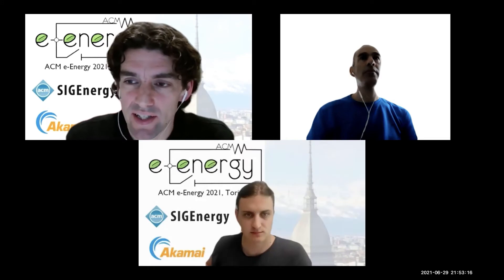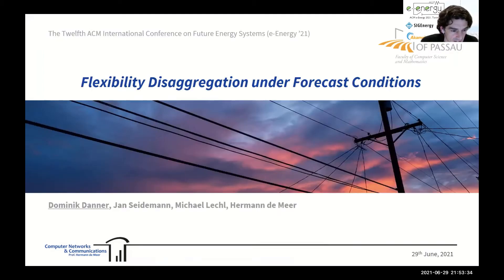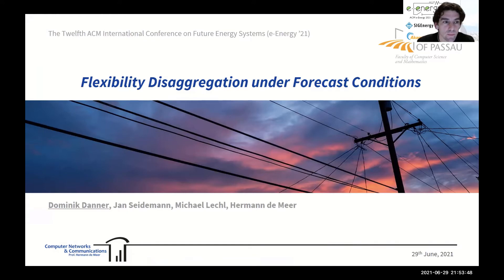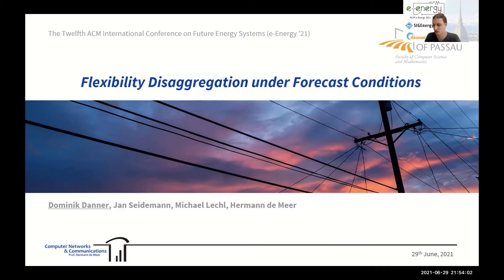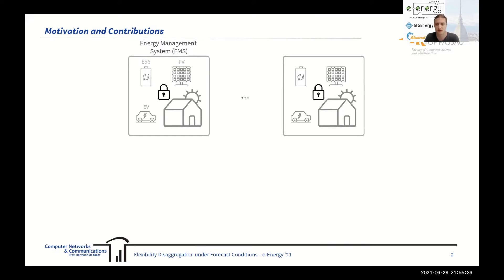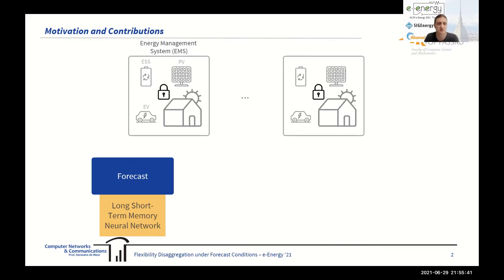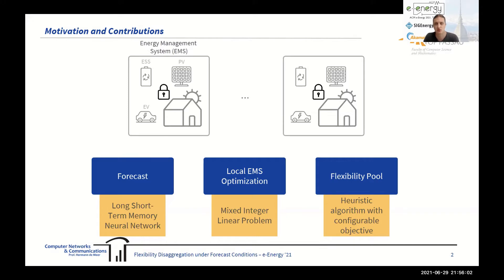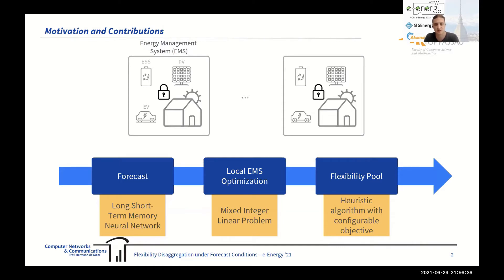eEnergy21-session2-paper2: Flexibility Disaggregation under Forecast Conditions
eEnergy'21: Twelfth ACM International Conference on Future Energy Systems
Session 2: Data Analytics for Smart Grid

Paper title: Flexibility Disaggregation under Forecast Conditions
Authors: Dominik Danner, Jan Seidemann, Michael Lechl, Hermann de Meer (University of Passau)